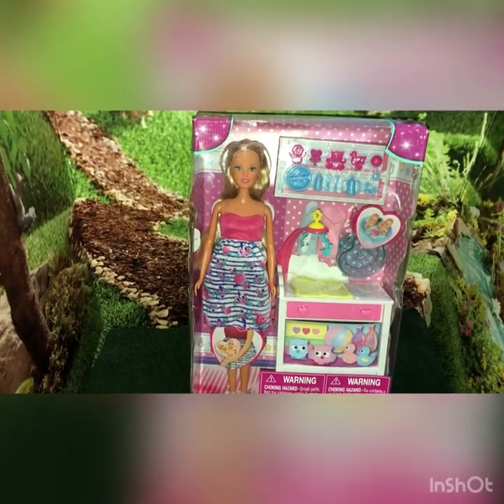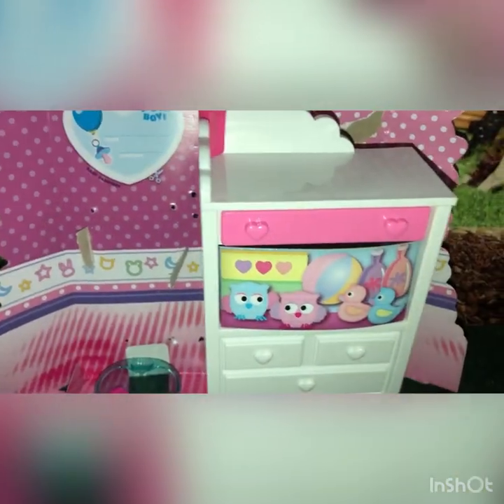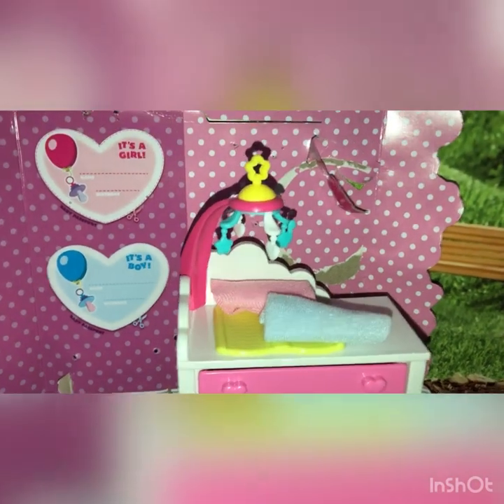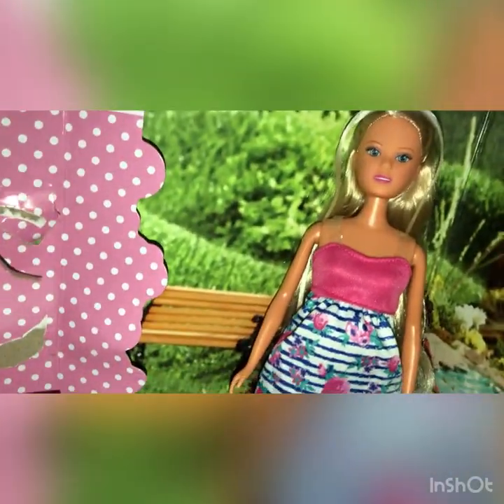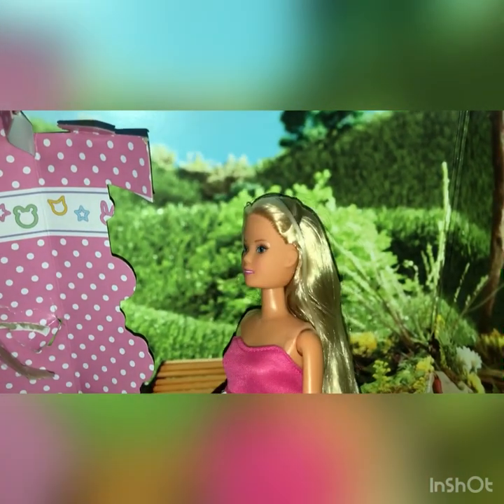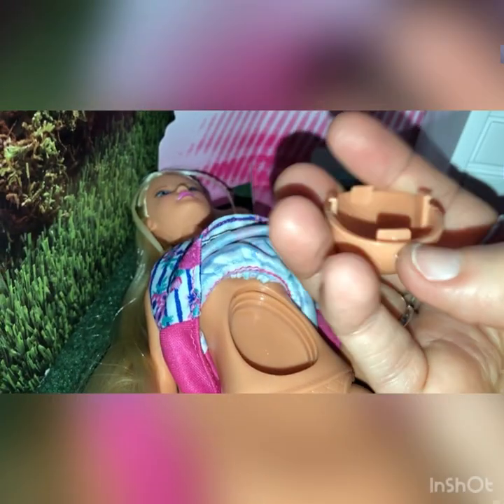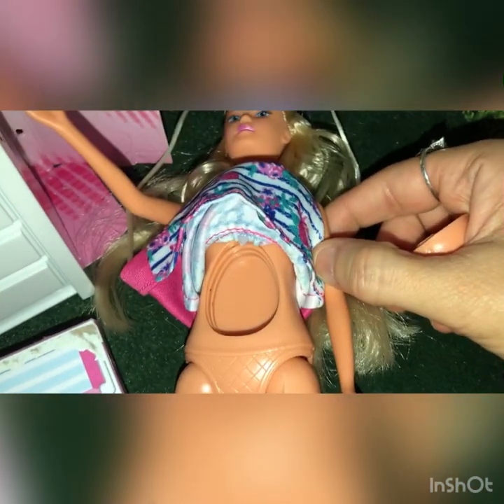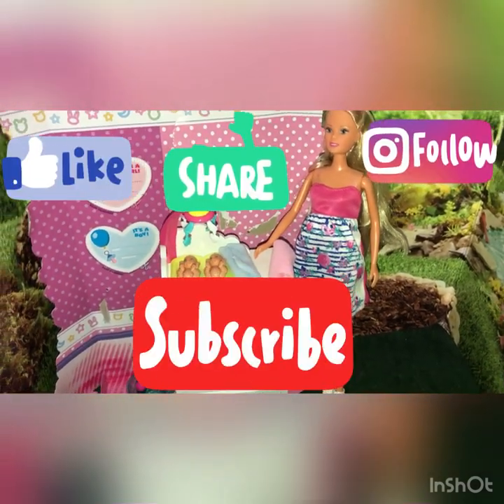Review Of My 1st Pregnant Doll 🤰🏻 With Two Babies Inside her belly 👶🏽👶🏽 Steffi Love Welcome Twins 😮!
Today I share a review of my 1st pregnant with twins doll 👶🏽👶🏽I already have a preggo Steffi Love doll but she only came with one baby so I was surprised to see they also made a doll with 2 babies that can fit inside her belly 😮!